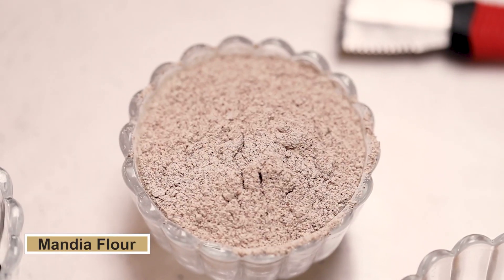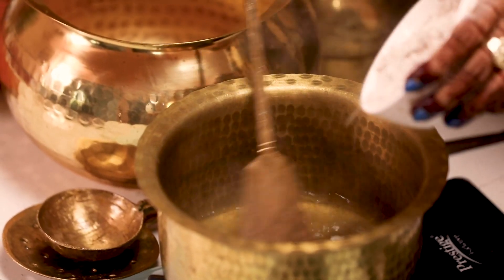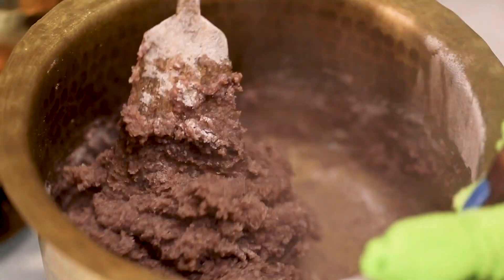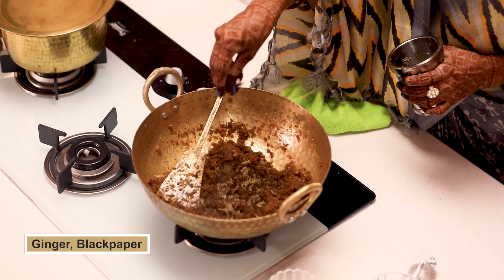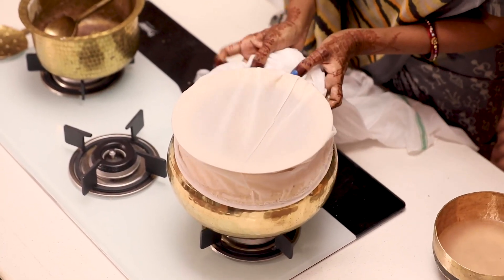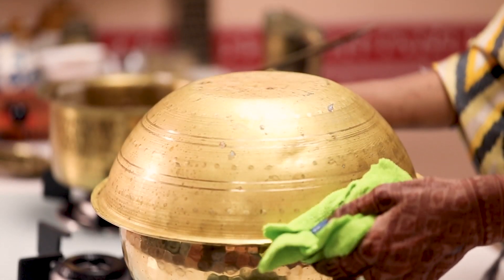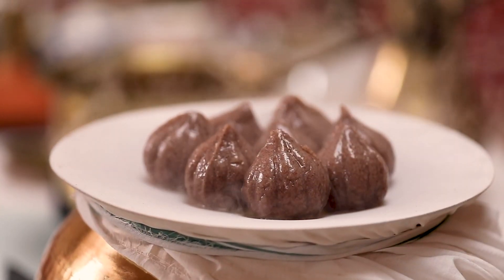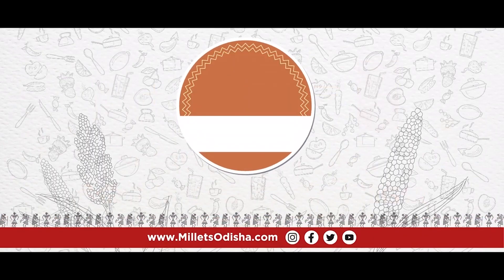Mandia Modak | Rosy's Kitchen | Recipe | Odisha Millets Mission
Get ready to celebrate Ganesh Chaturthi with a delightful twist! 🌾✨
Guest Chef Saroja Chaudhury brings you a special Mandia Modak recipe that pays homage to tradition while embracing the goodness of millets. As the auspicious festival approaches, make these millet-infused Modaks and offer them to Lord Ganesha. It's a perfect blend of flavor, tradition, and health.

ଗଣେଶ ଚତୁର୍ଥୀରେ ପ୍ରସ୍ତୁତ କରନ୍ତୁ ମିଲେଟ ମୋଦକ🌾✨

ସେଫ ସରୋଜା ଚୌଧୁରୀ ଆମ ପାଇଁ ନେଇ ଆସିଛନ୍ତି ମିଲେଟ ମୋଦକ ଭଳି ଏକ ଅନନ୍ୟ ରେସିପି ଯାହା ବେଶ ସ୍ୱତନ୍ତ୍ର | ମିଲେଟ ଆମ ପାରମ୍ପାରିକ ସ୍ବାଦକୁ ବଜାୟ ରଖିଥାଏ | ଖାଇବାକୁ ସୁଆଦିଆ ଓ ଶରୀର ପାଇଁ ମଧ୍ୟ ବେଶ ହିତକର | ତେବେ ଏଥର ଗଣେଶ ପୂଜାରେ ଗଣେଶଙ୍କ ପାଖରେ ଅର୍ପଣ କରନ୍ତୁ ମିଲେଟ ମୋଦକ, ଯାହାକି ସ୍ୱାଦ, ପରମ୍ପରା ଏବଂ ସ୍ୱାସ୍ଥ୍ୟର ଏକ ସଂପୂର୍ଣ୍ଣ ମିଶ୍ରଣ |